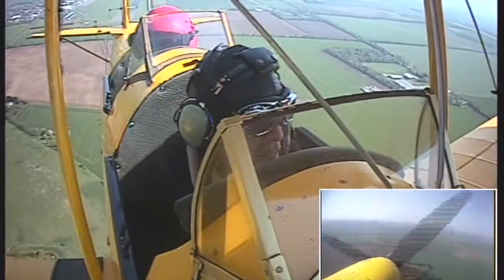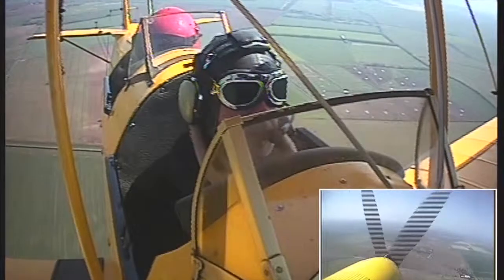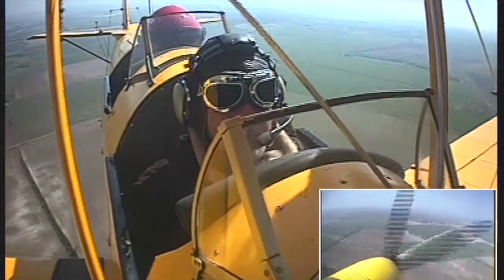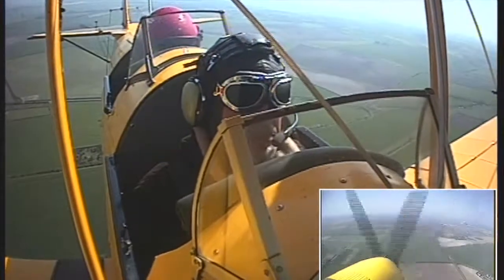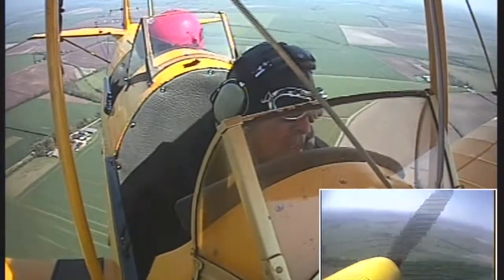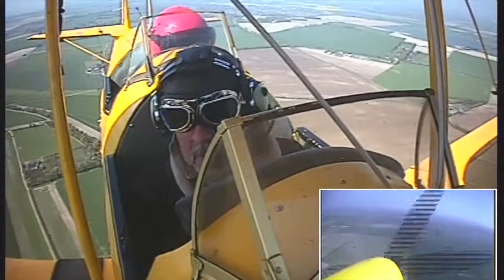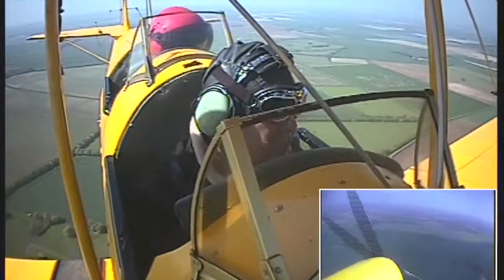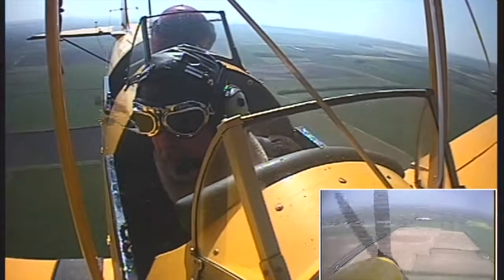Tiger Moth Flight Imperial War Museum Duxford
This video is about Tiger Moth Flight